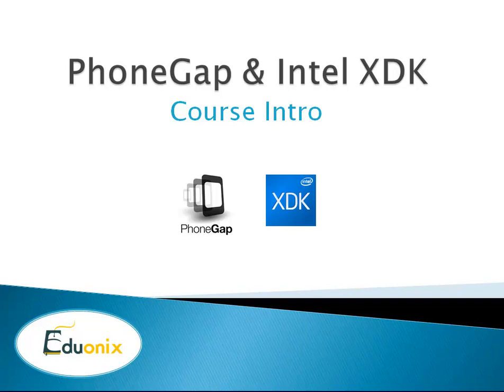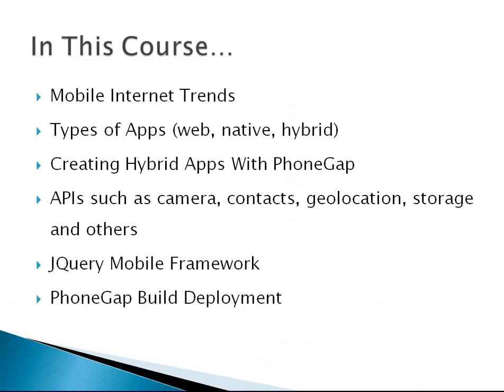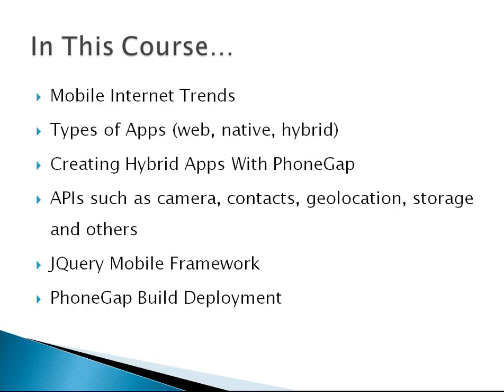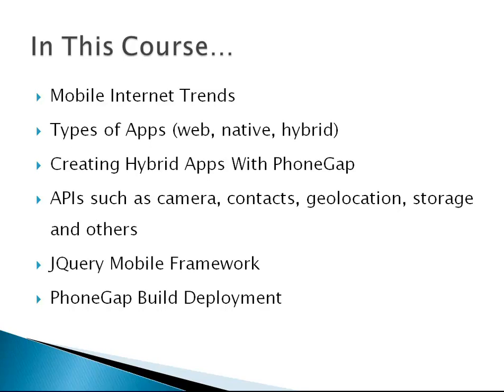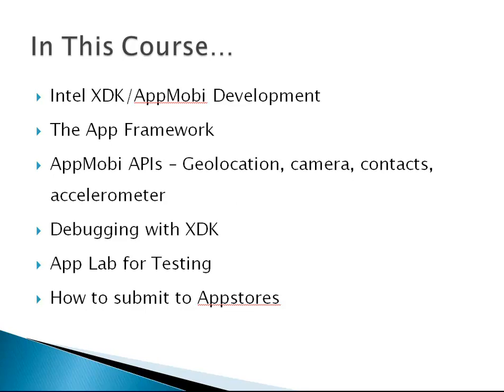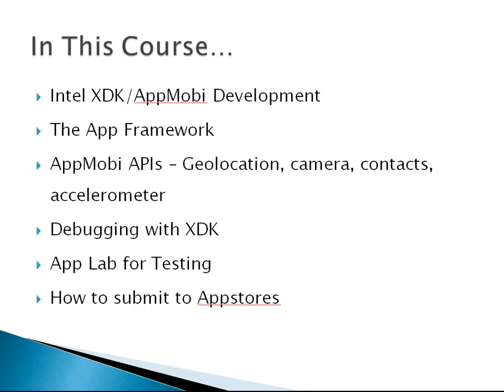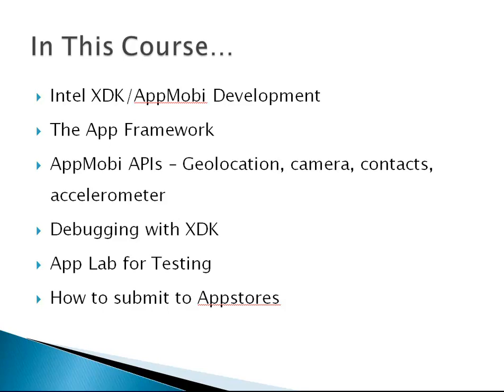Learn to Build Mobile Apps from Scratch - learn PhoneGap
What you'll learnDevelop apps for multiple platforms like android and iosLearn to use PhoneGap APILearn the use of IntelXDKUse Web Technologies like JQuery, JavaScript, CSS and HTML5 to develop Apps
Learn how to master various web technologies to create mobile apps that run on all of the major platforms - Android, iOS and Windows Phone - within this great course. Throughout this course you will learn to create, test, debug, and publish your apps, as we cover a variety of web technologies and app development frameworks including:   JQuery Javascript CSS HTML5 PhoneGap Intel XDK AppMobi API   Build Apps that Can Reach the World   Web technologies provide a big advantage in terms of portability and you will be able to reach multiple platforms using single code base. In this quick, step-by-step tutorial you will learn to use various APIs and integrate them in your apps.   Content and Overview    Through this course of 33 lectures and 7+ hours of content, you’ll learn all of the web technology fundamentals and establish a strong knowledge of mobile app development and API integration to make your apps even more robust. By the end of this course, you will be able to produce quality apps that you’ll be able to release across multiple platforms, including the App Store, Google Play Store, and Windows Phone Store.
this is the best PhoneGap course. you can download and watch for free after enroll.